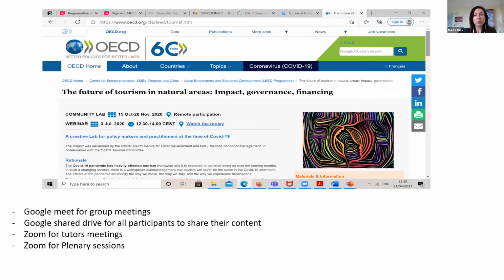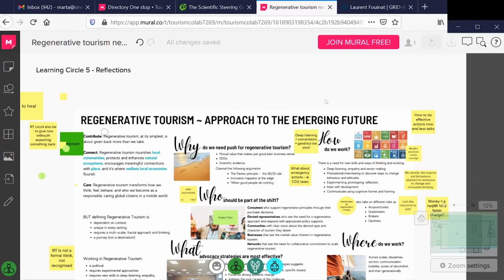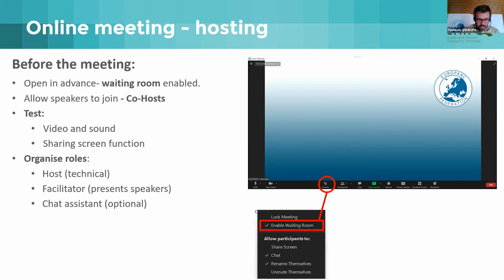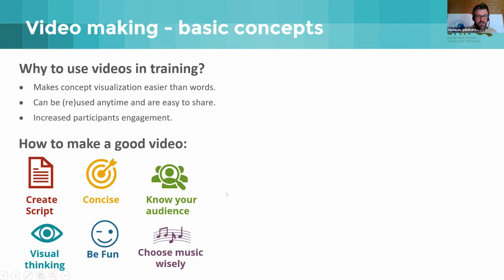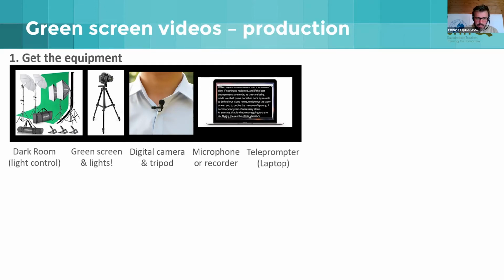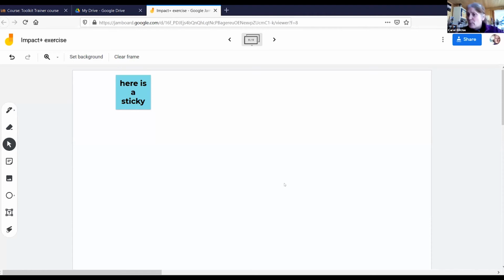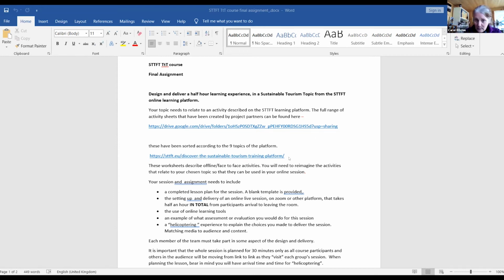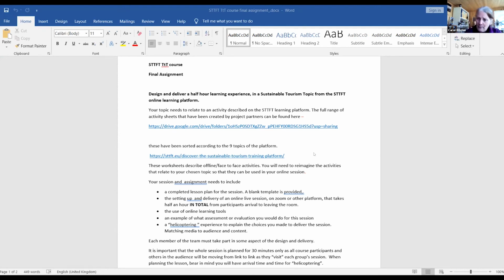STTfT Train of Trainers course - Day 6